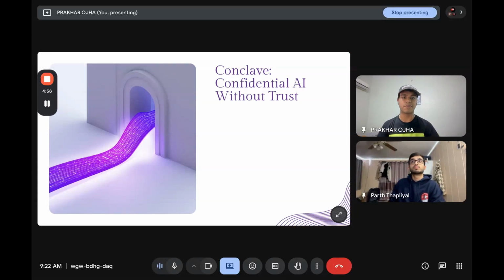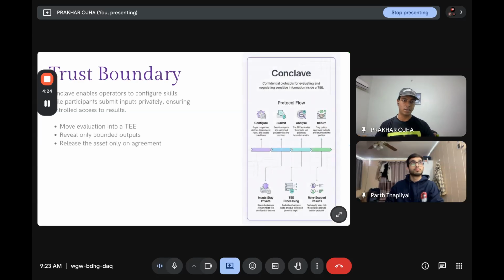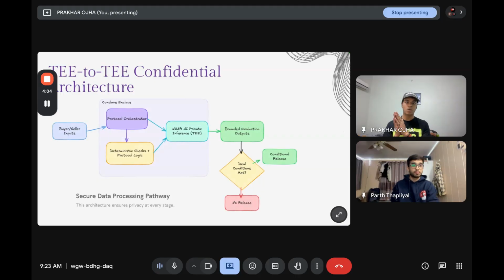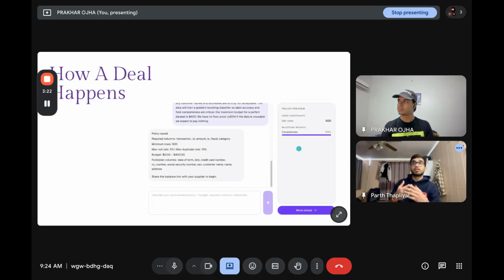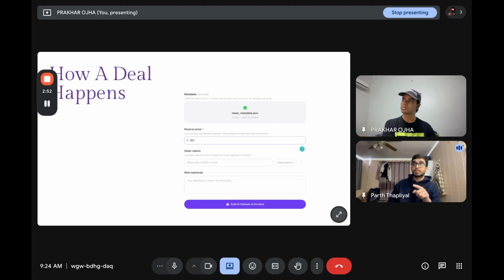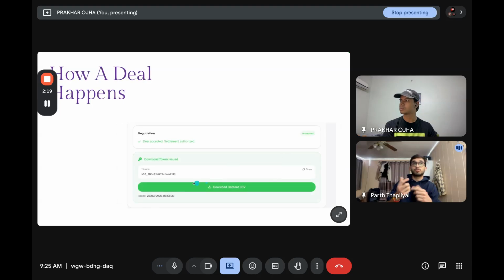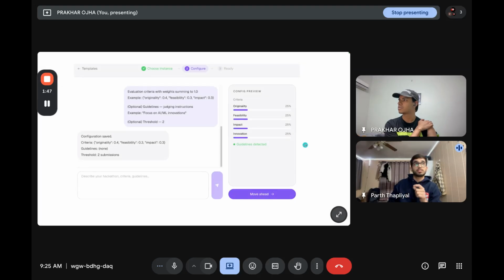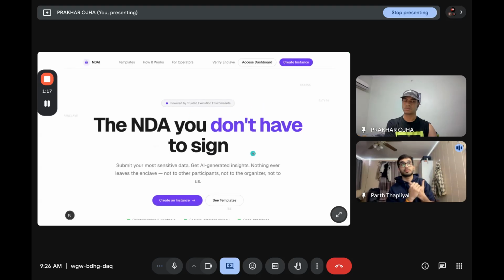Conclave final pitch